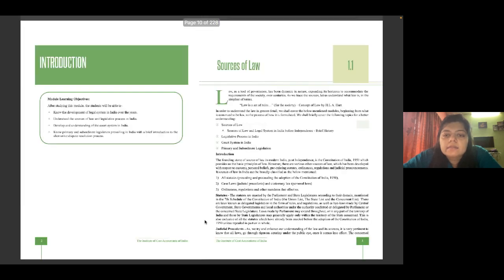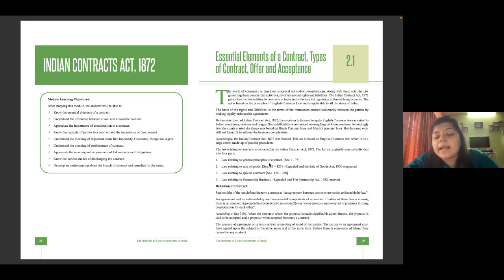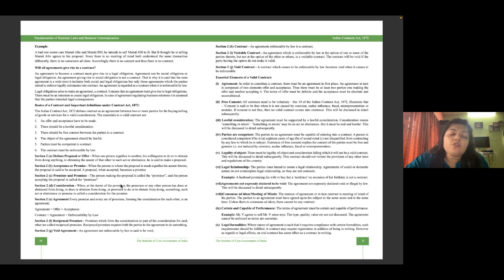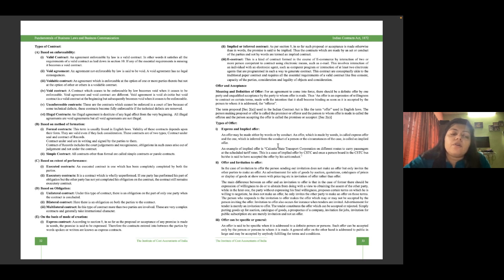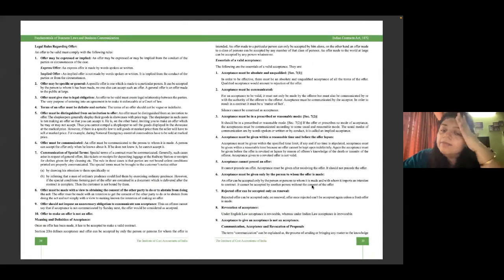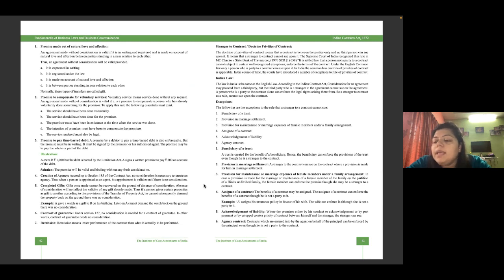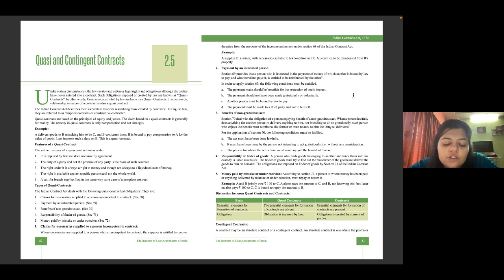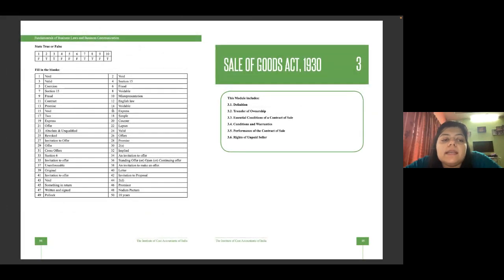Webinar : Paper-1 Fundamentals of Business Laws and Business Communication (FBLC)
Monday, September 18, 2023 Time :3:00 PM - 5:00 PM